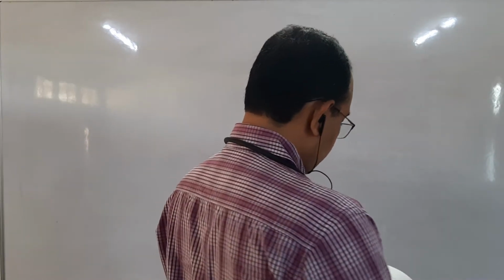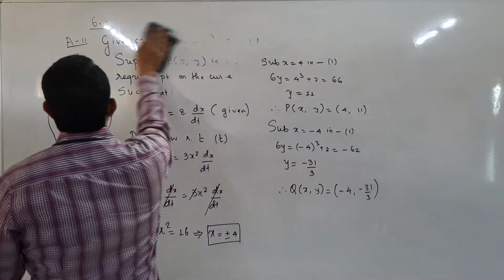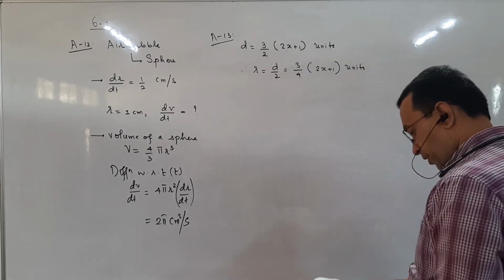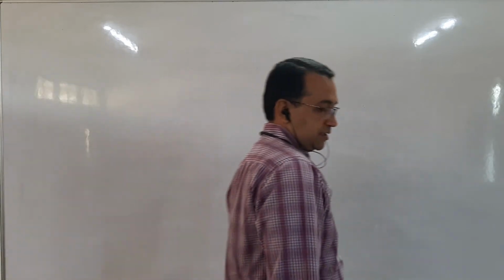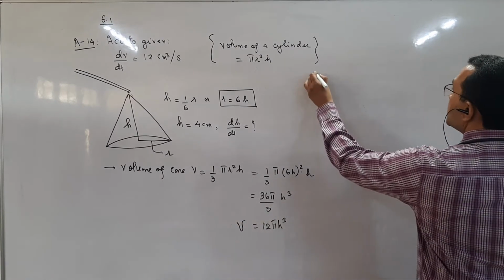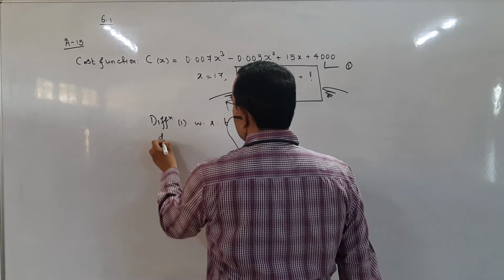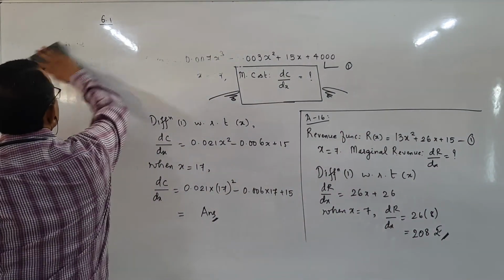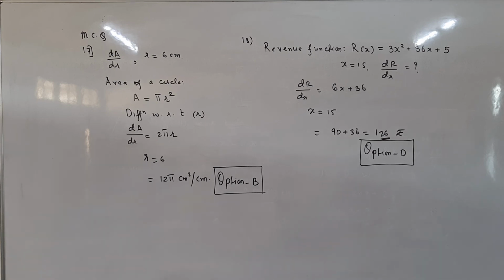Mathematics std 12 ch 6 EM LEC 2